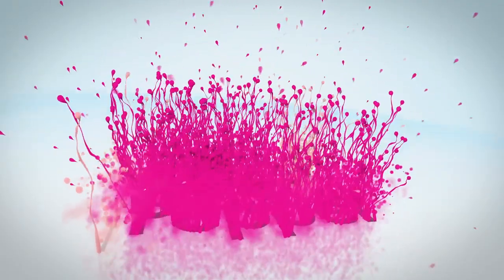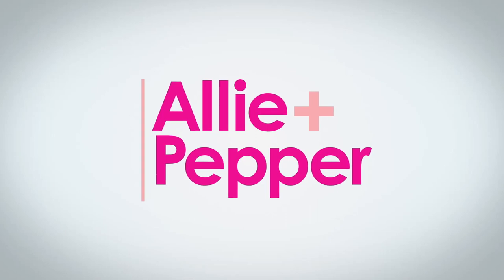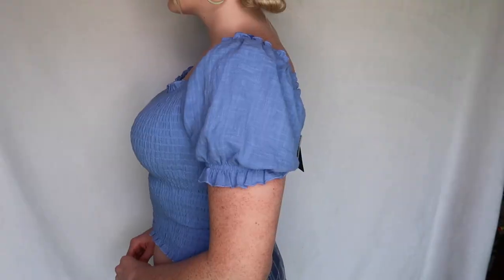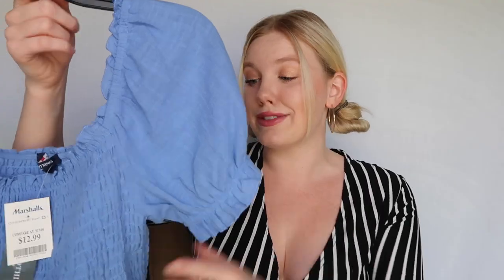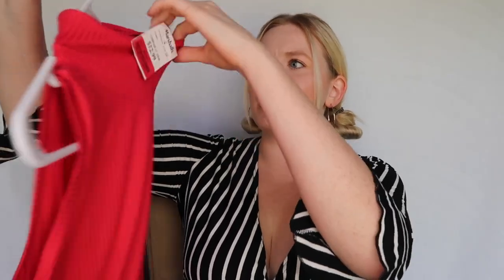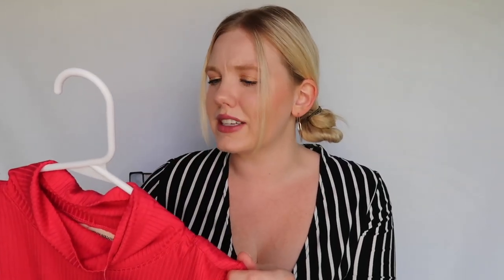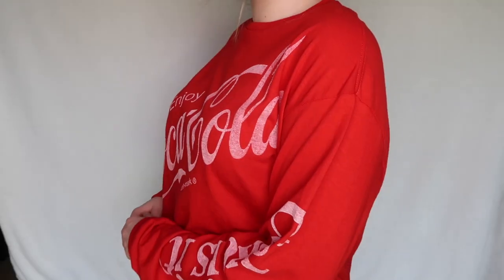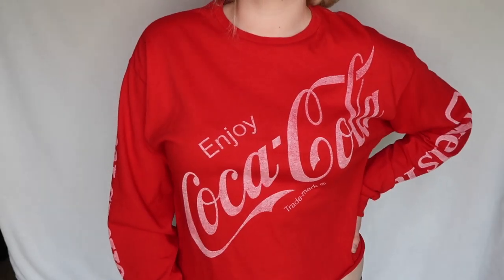Marshalls Try On Haul | Plus Size Clothing at an Affordable Price | End of Summer Savings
Hey pretty people! Today's video is a haul from Marshalls! If you're like me and love to save money while shopping and get the best deals possible - then this haul is for you! Here is a haul for all of my curvy and plus size girls that won't break the bank. Enjoy loves :)

-Allie xo